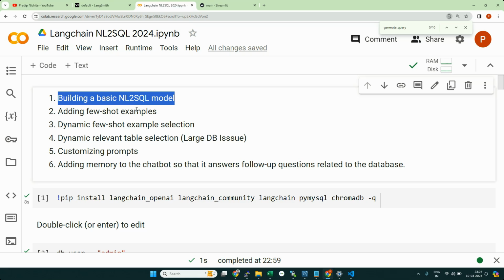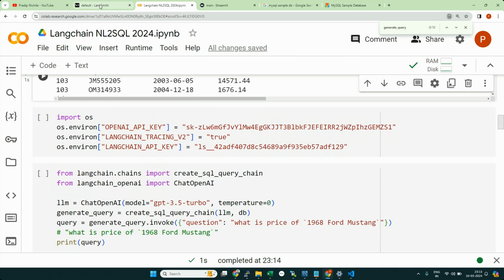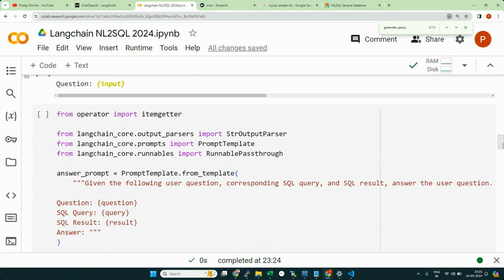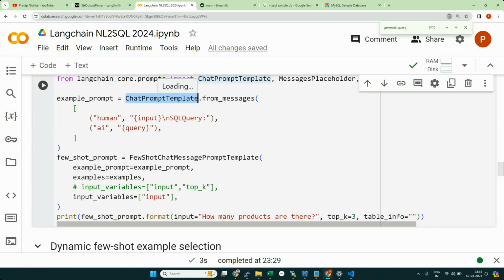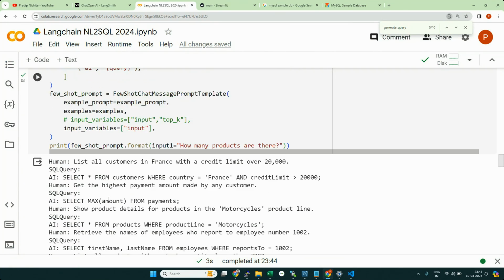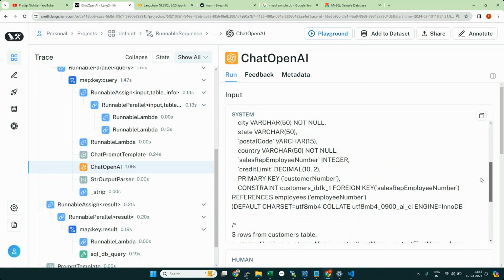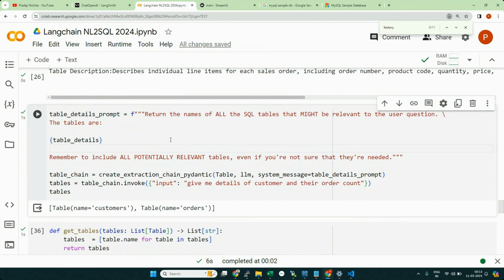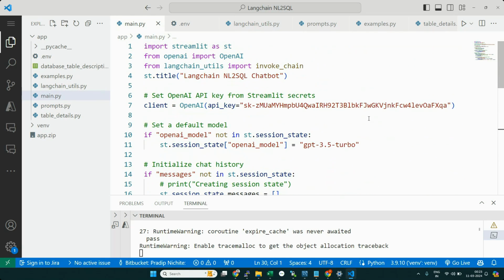Mastering Natural Language to SQL with LangChain and LangSmith | NL2SQL | With Code 👇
Embark on a journey to redefine database querying with "Mastering Natural Language to SQL with LangChain | NL2SQL." This in-depth video guide will navigate you through the revolutionary process of converting natural language queries into SQL commands using LangChain. Here's what we'll cover:

🌟 Introduction to NL2SQL: Understand the basics of translating natural language to SQL with LangChain.

🔨 Building Your First NL2SQL Model: Step-by-step guide on creating a foundational NL2SQL model.

🎯 Incorporating Few-Shot Learning: How to enhance model accuracy using few-shot examples.

🔄 Dynamic Few-Shot Example Selection: Tailor your model's learning process with dynamic example selection for improved relevance.

🔍 Identifying Relevant Database Tables Dynamically: Techniques to automatically determine which tables to query, streamlining your SQL commands.

✍️ Customizing Prompts for Accurate Responses: Learn to customize prompts for clearer, more precise model outputs.

💬 Adding Conversational Memory: Enable your model to handle follow-up questions by integrating memory into your chatbot.

Designed for data scientists, developers, and anyone interested in leveraging AI for more intuitive database management, this video equips you with the knowledge to make your data querying as simple as having a conversation. Explore the forefront of natural language processing technology and transform your approach to database interactions.

If you're curious about the latest in AI technology, I invite you to visit my project, AI Demos, It's a rich resource offering a wide array of video demos showcasing the most advanced AI tools.

For even more in-depth exploration, be sure to visit my YouTube channel Here, you'll find a wealth of content that delves into the exciting future of AI and its various applications.